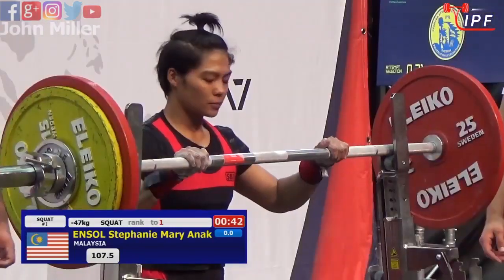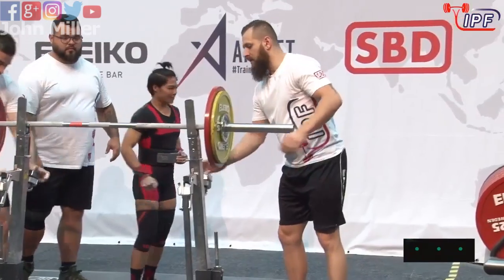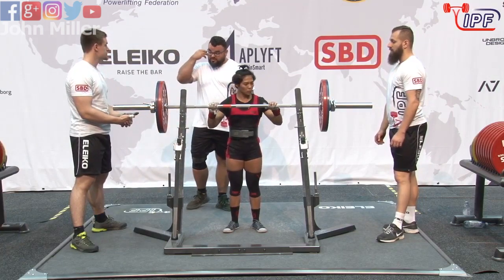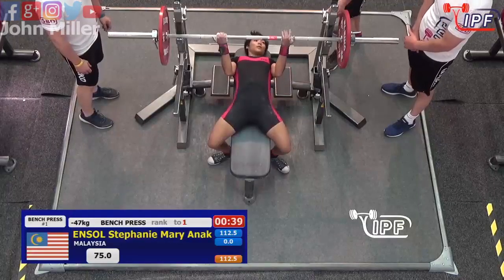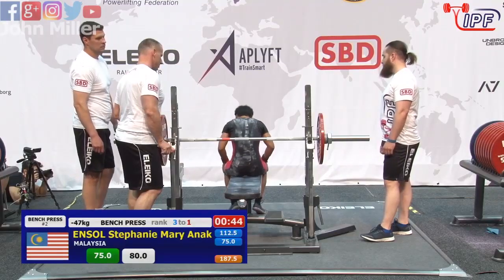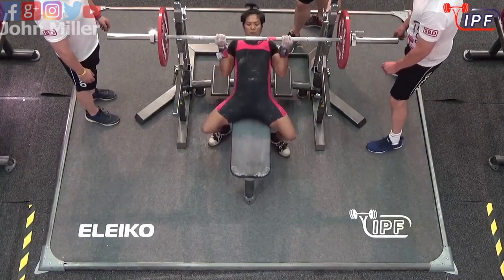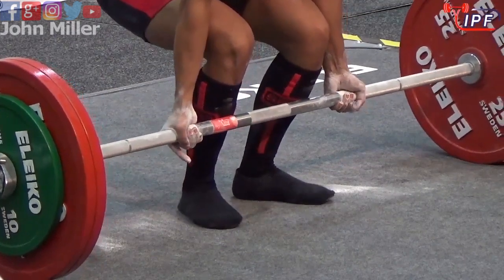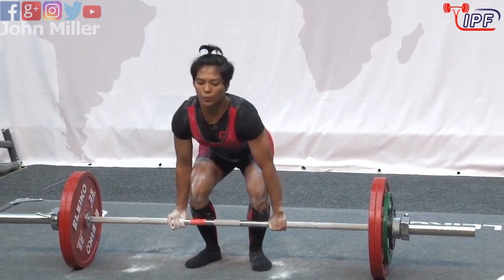Stephanie Ensol - 7th Place 332.5kg Total - 47kg Class 2019 Womens IPF Classic Worlds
The footage used in my videos come from the International Powerlifting Federation and the European Powerlifting Federation, I have been given written consent from both organizations to use this footage.

Other Links;
My Protein Referrers Code: MP509751

These are the videos that follow in my fitness journey. There will be workout, review, powerlifting meets and many more types of videos. Please follow long with me, your feedback is always welcome.